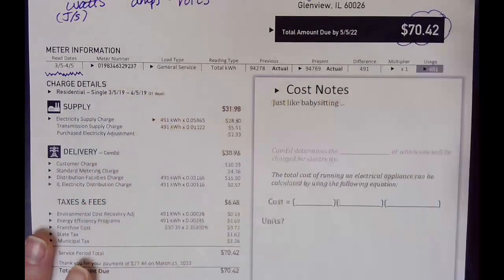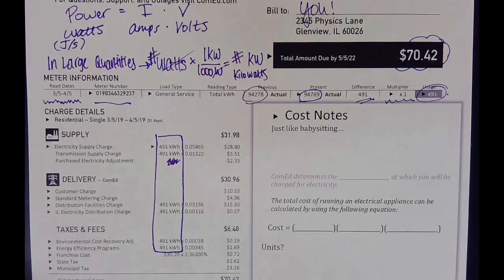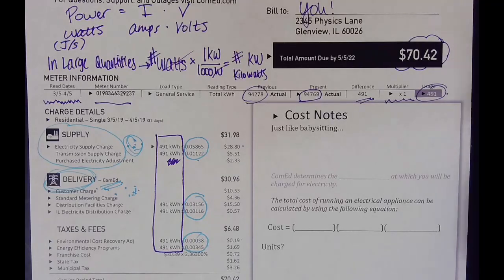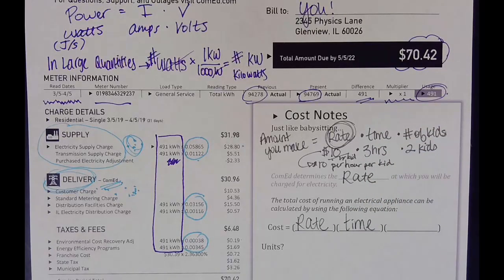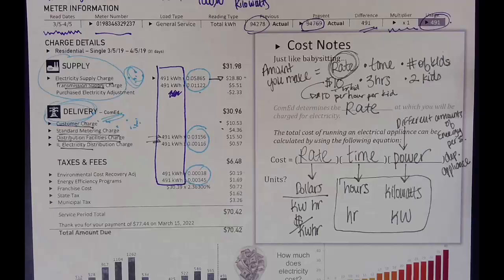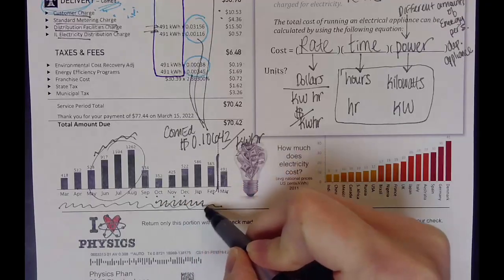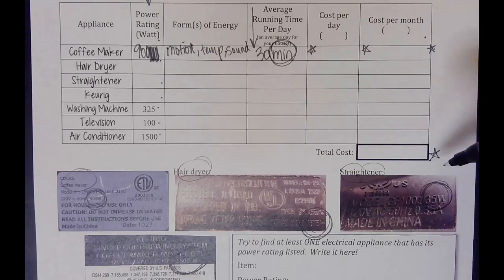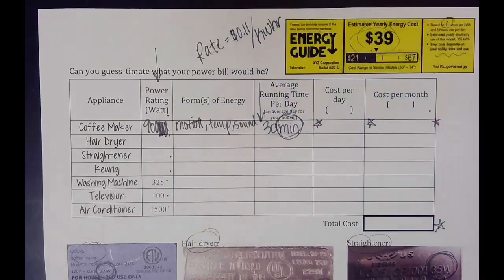ComEd Cost Notes